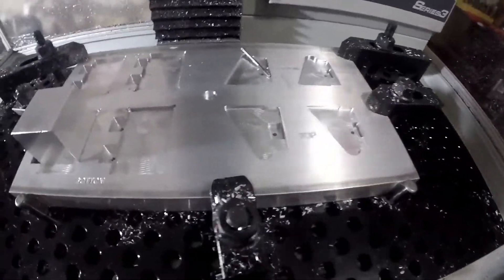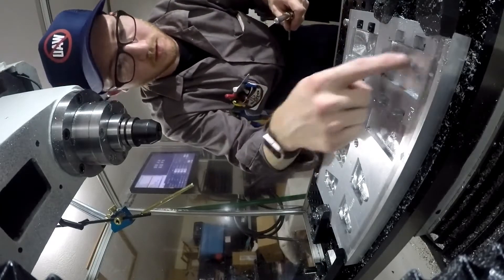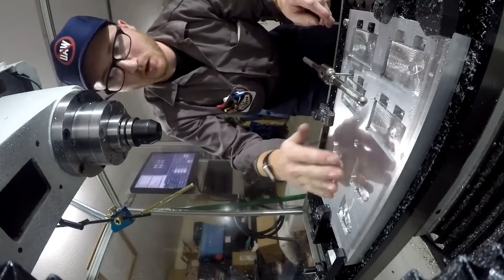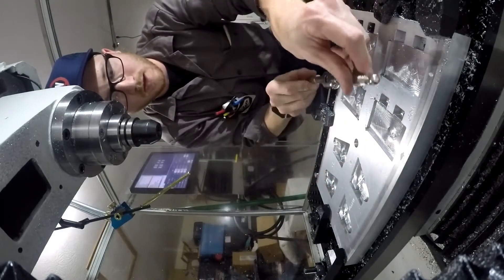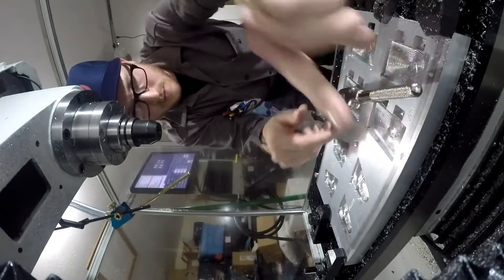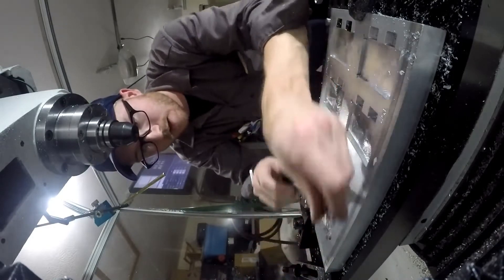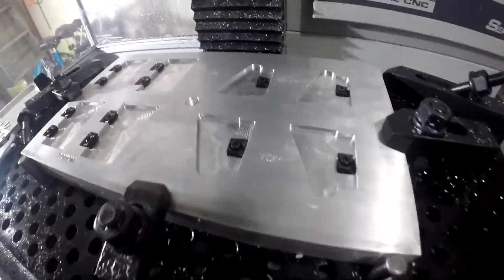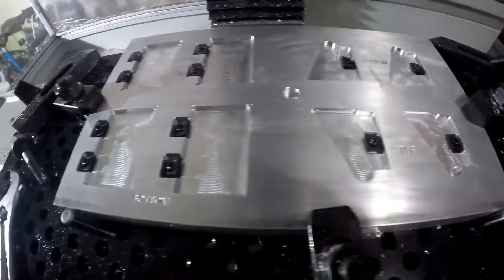Machining a Fixture: After Work Special #94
In this episode we machine a fixture for the 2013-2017 Ford Fiesta ST Short Throw Shift Kit.

Mitee Bite Pitbull Clamps

The piece of Aluminum used